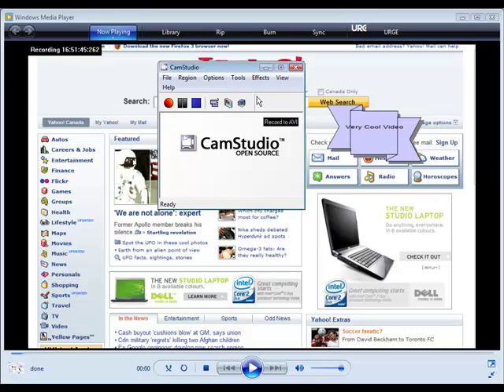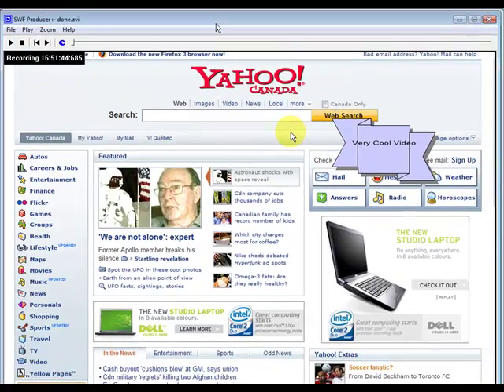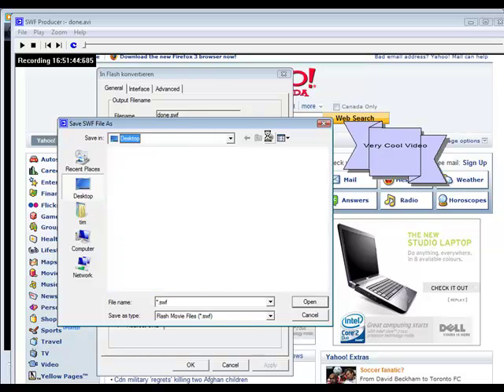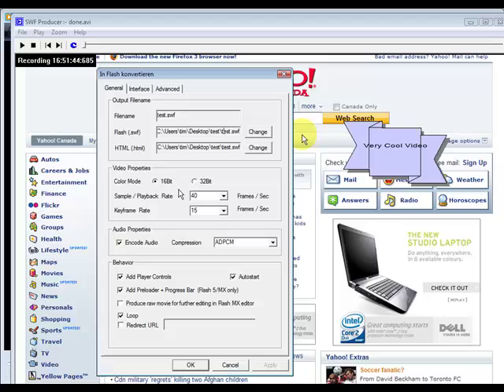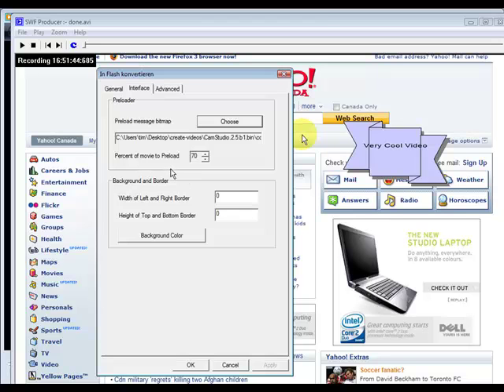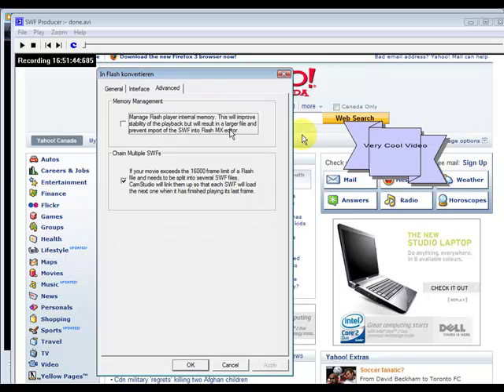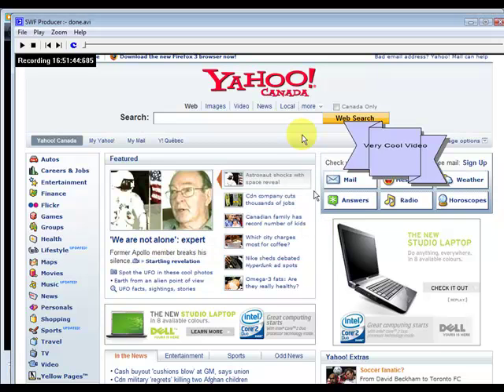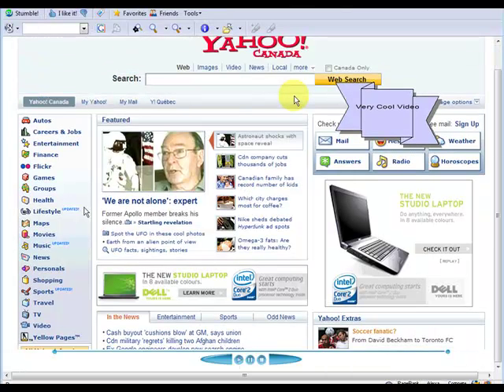How to create and edit your own Professional looking videos using free tools part 4 of 4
Choosing video editing software can be daunting. There are many types of video editing software, all at different prices and offering different features. If you're new to video editing, I recommend starting with free video editing software, either Movie Maker or iMovie, which come pre-installed on new PCs and Macs.